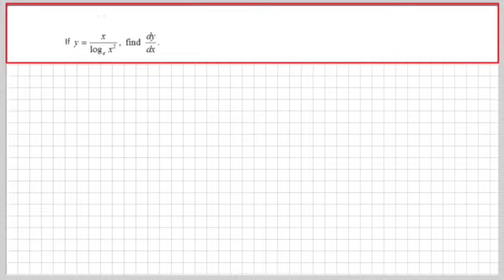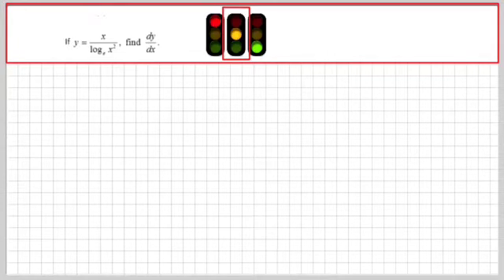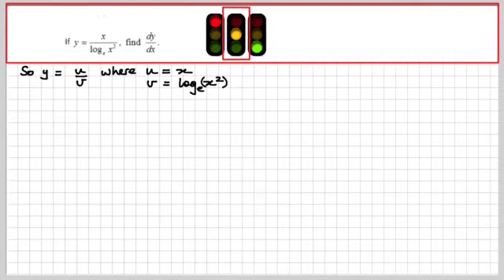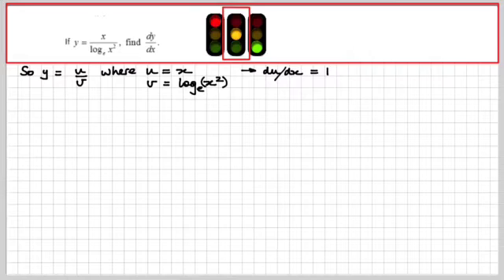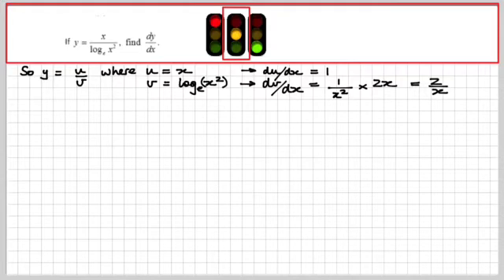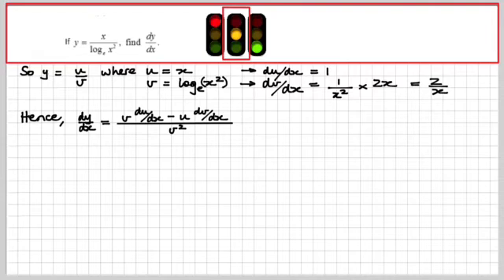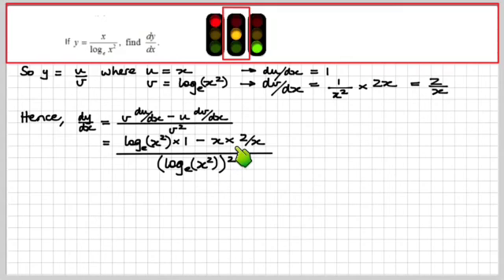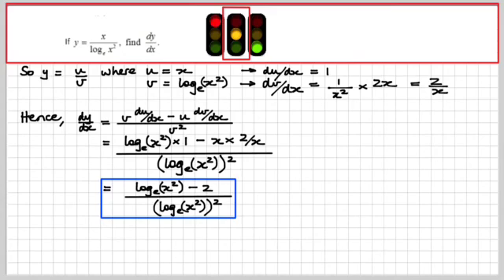MMCAS34 Chain Rule Quotient Rule Revision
Revision of the Chain Rule and the Quotient Rule in the context of the subject of Mathematical Methods CAS Units 3 and 4 in Year 12 in the State of Victoria, Australia.